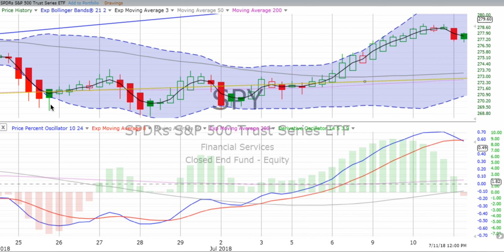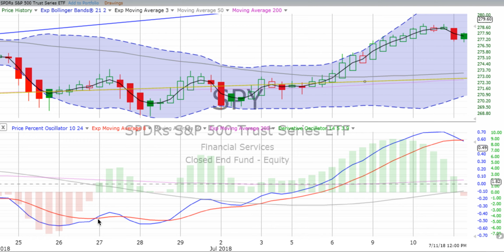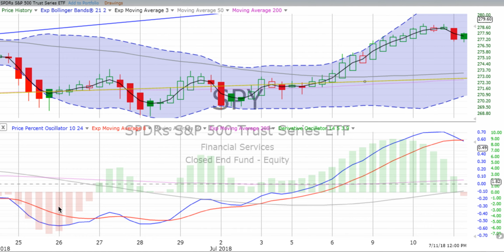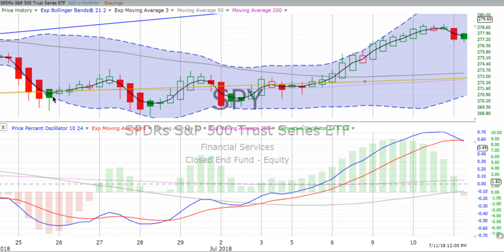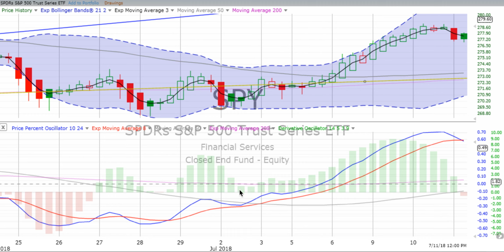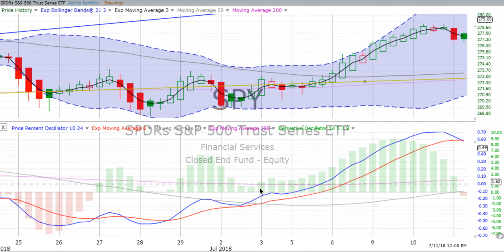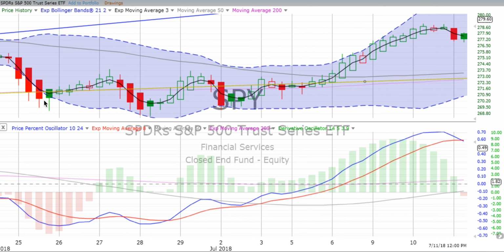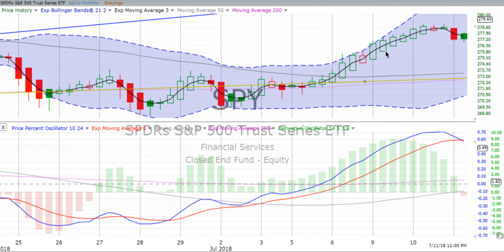Short Chart Trading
Here it is. A special video, just for you, the purchasers of our book, Charting Your Way to Wealth. We hope you enjoy the information and find it helpful! -- Thom Goolsby